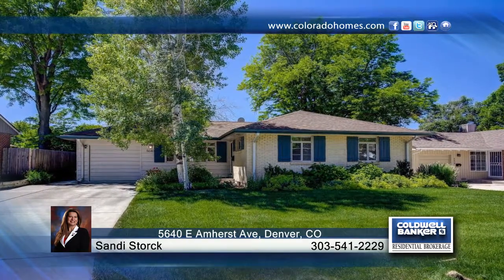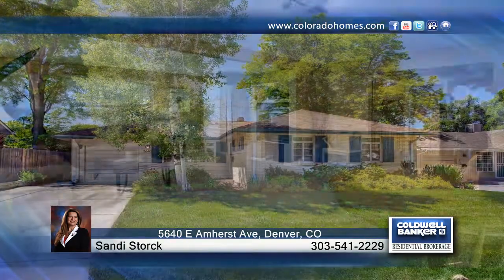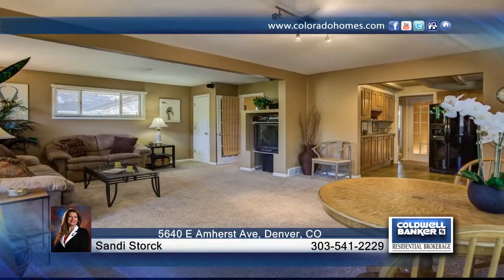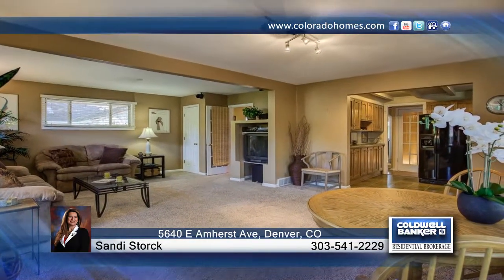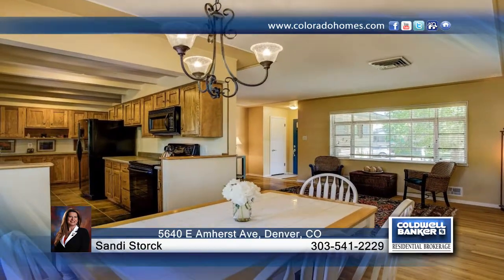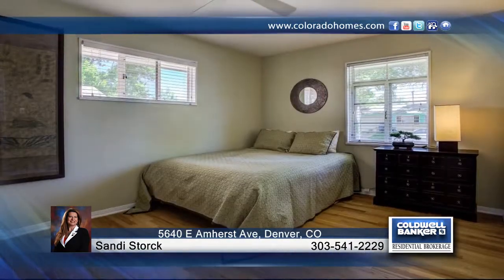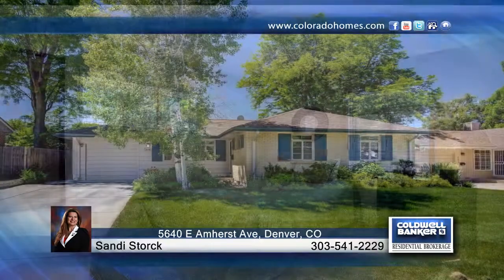5640 E Amherst Ave Denver, CO | $462,500 | coloradohomes.com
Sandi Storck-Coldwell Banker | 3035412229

This Vintage Brick Ranch with Charm and Character! Located in South East Denver's Holly Hill Neighborhood with Desirable Cherry Creek Schools and Convenient Access to the RTD for a Jaunt into Town to Enjoy Dinner or a Show Well cared for and move-in ready with 2 Bedrooms plus a Study on the Main Level Featuring Hardwood Flooring, Oak Kitchen with an Abundance of Cabinetry, Updated Appliances and Formal Living and Dining Rooms PLUS the Finished Lower Level with 2 Additional Bedrooms, Another Bath, Rec Room, Laundry and Plenty of "Flex Spaces" for multiple activities or hobbies Get Comfortable and Kick Off Your Shoes in the Family Room Addition or Step Out to the Spacious Fenced Backyard Perfect for Entertaining or a Summer BBQ with a Large Deck and Mature Landscaping